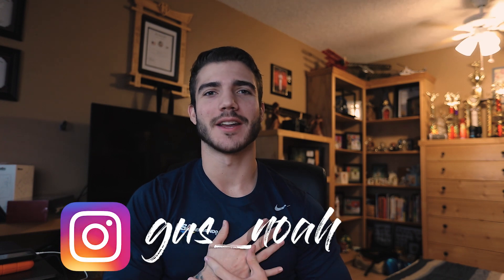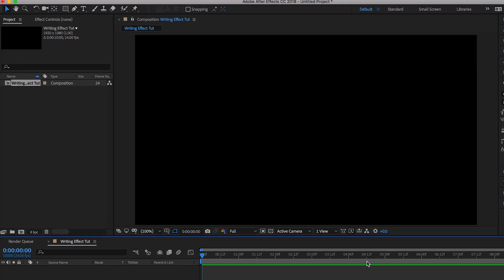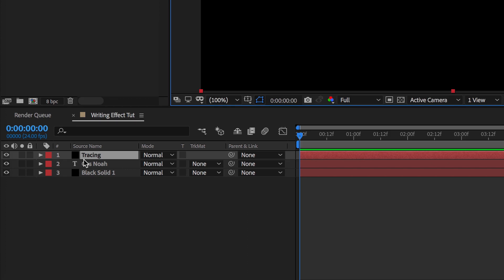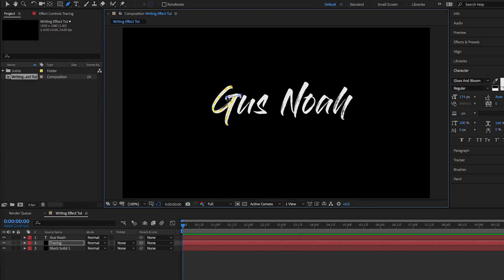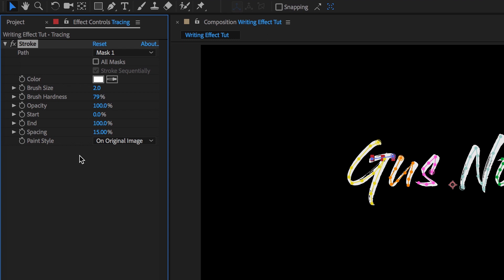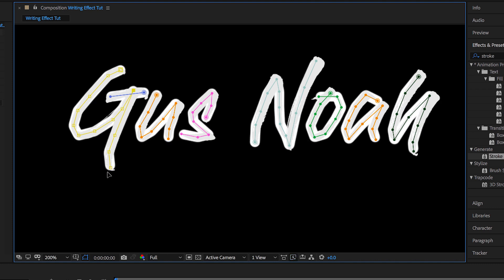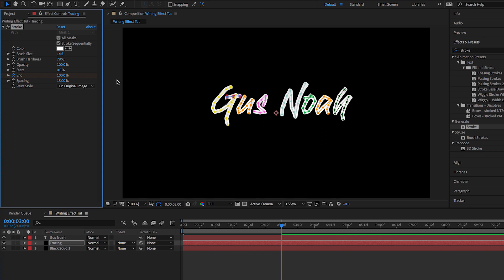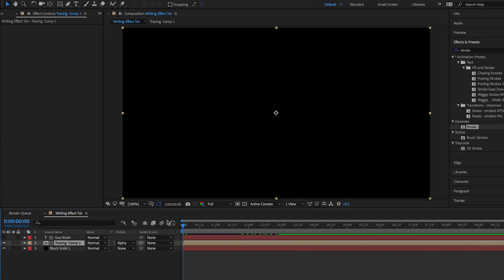How to do a Writing Effect for your Titles in After Effects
Welcome back to the channel everyone! The topic that I am going to be showing you all today is a very cool, and artistic effect that you can use to apply to your titles for your videos.

By: Mako

Song: Crawl Outta Love
By: Illenium